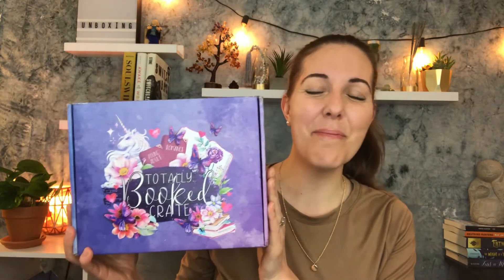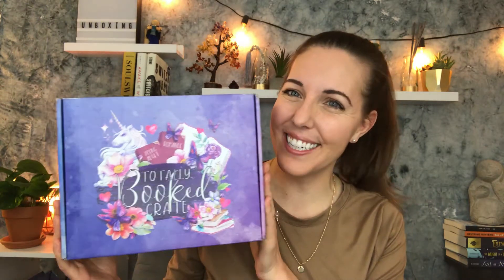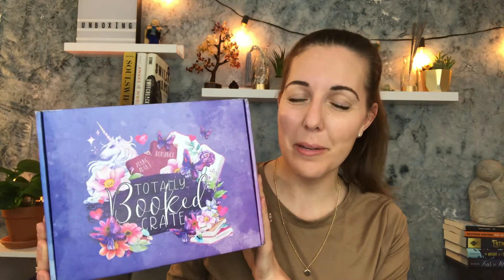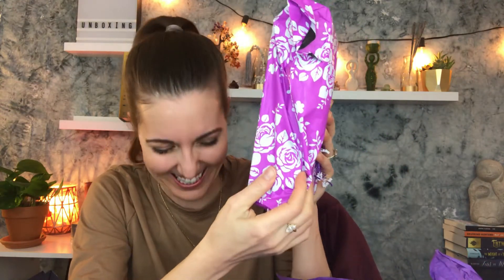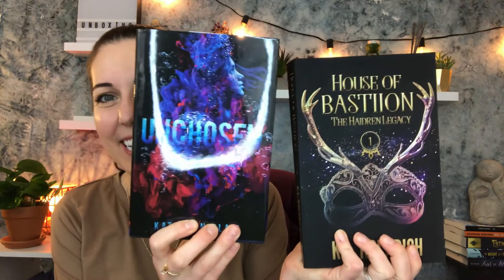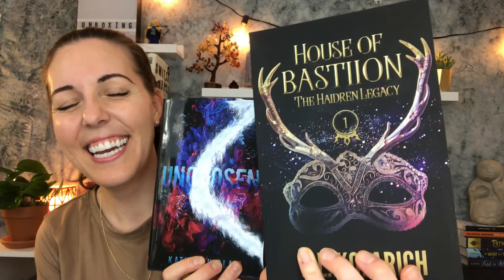Totally Booked Crate Book Box Unboxing January 2021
Today we're unboxing the Totally Booked Crate Book Box! This is the January 2021 Box. Stay to the end for some bonus footage and late night thoughts!

$19.54/Month (Plus Shipping, Discounts for 3 month and 6 month prepay)
Each month you will receive a new release/bestselling book, one useful item - you will always get an exclusive candle in each box to set the perfect reading mood. We always try to include an author letter, signed bookplate/book, and book swag.

$17.95/Month (Plus Shipping, Discounts for 3 month and 6 month prepay)
Includes TWO handpicked books from the genre of your choosing:
-Young Adult Fiction
-Fantasy/Sci Fi
-Mystery/Thriller
-Teen Fiction
-Surprise

*RESOURCES*
Unchosen by Kathryn Blair
House of Bastion by K.L. Kolarich